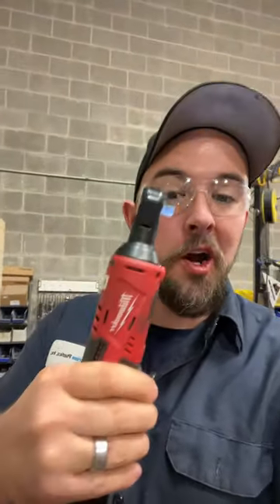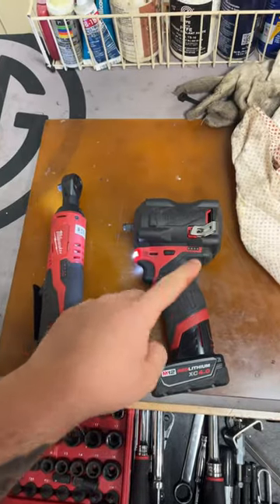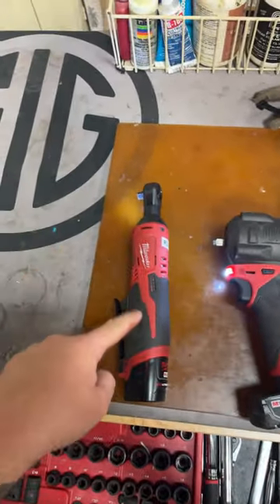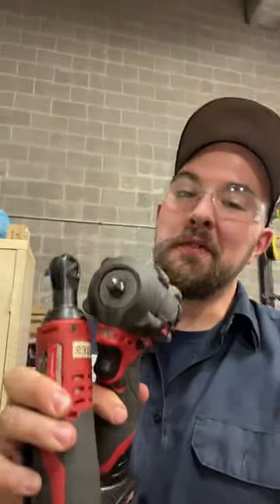Cordless ratchet have no power?